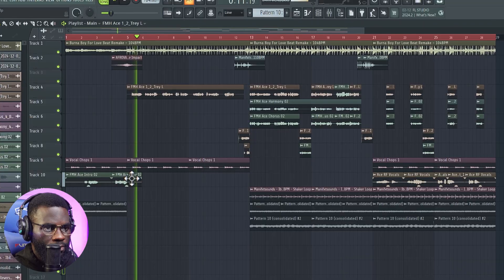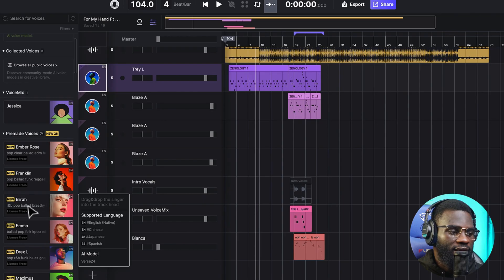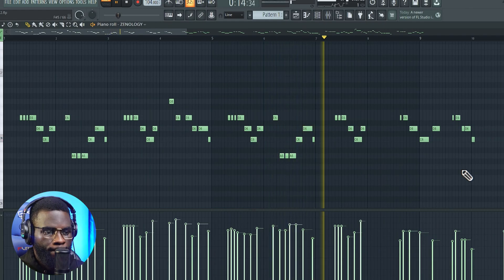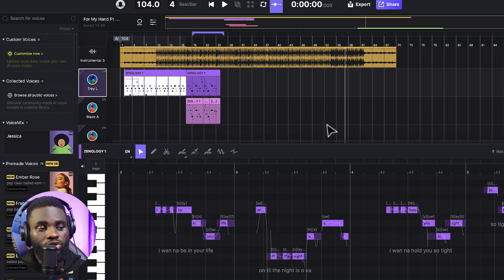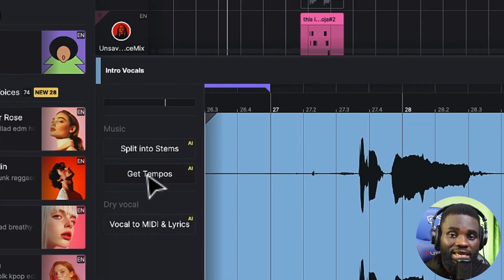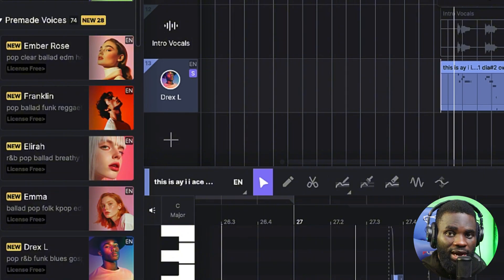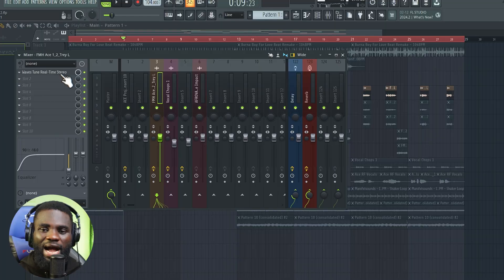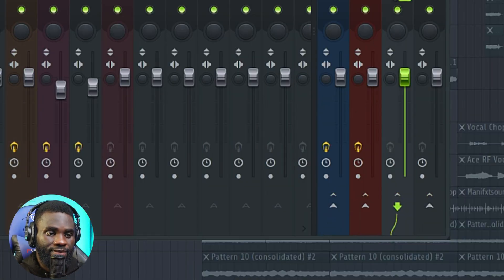Best AI Voice Generator?! - Ace Studio Tutorial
ACE Studio is a professional AI singing voice generator that generates AI vocals through MIDI and lyrics, which is fundamentally different from an AI voice changer.

Timestamps:
Intro - 0:00
Beat Preview - 0:09
What is Ace Studio - 0:43
Starting Out With MIDI - 2:00
Converting MIDI To Vocals & Lyrics - 2:24
Exporting Audio - 3:43
Converting Vocals To MIDI - 3:57
Royalty Free Vocal Samples - 5:45
Vocal Processing - 7:30
Full Beat Preview - 8:06
Outro - 9:12